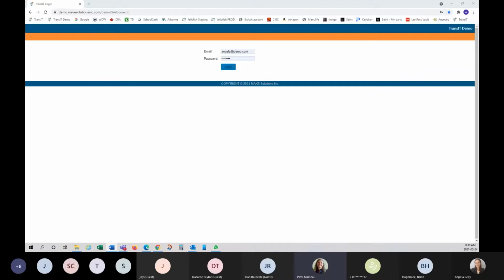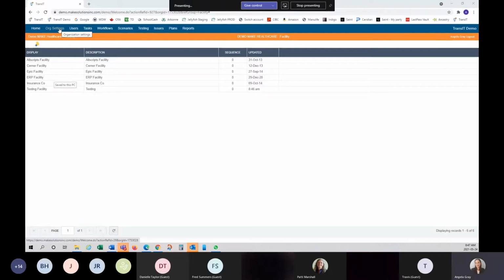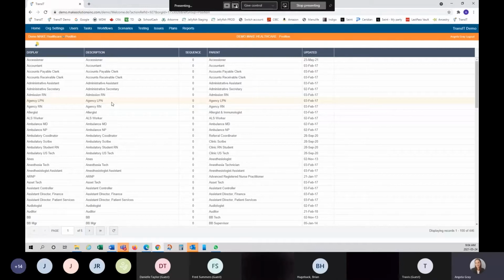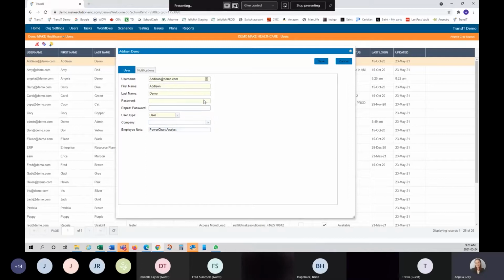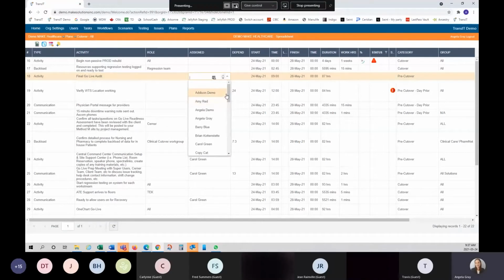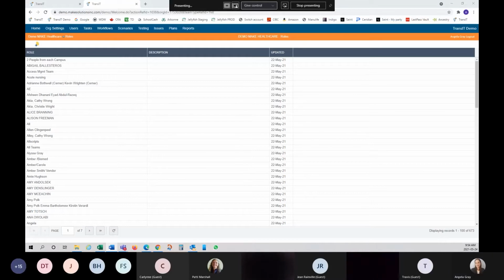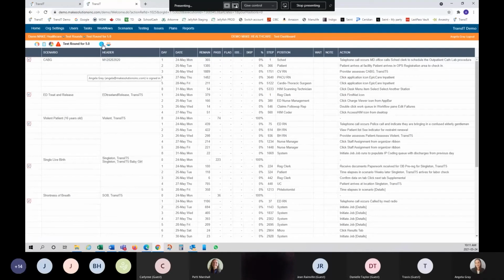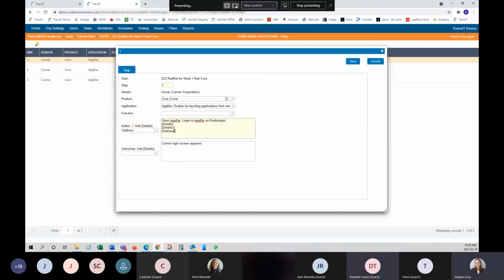MAKE Solutions - TransIT 5.0 Admin Training - 2021.05.24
This is a recording of the first TransIT 5.0 upgrade training session